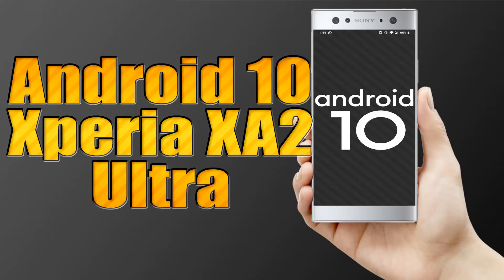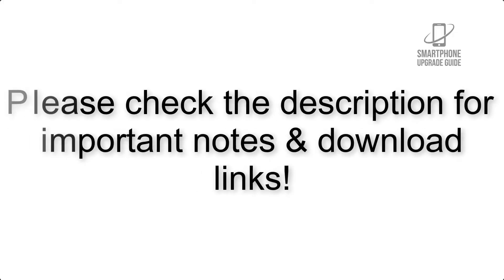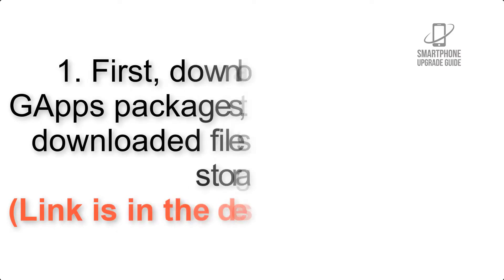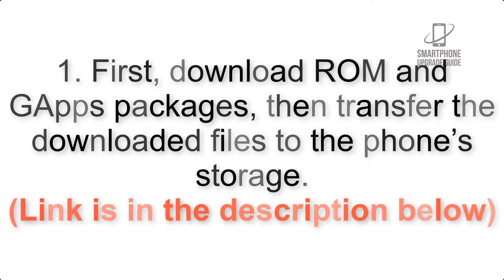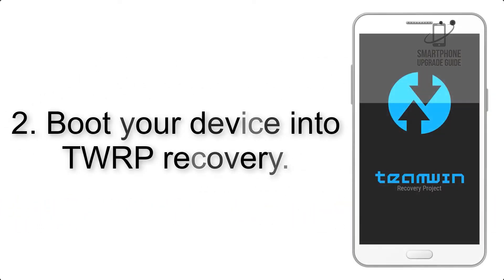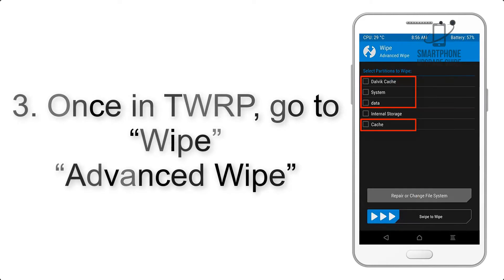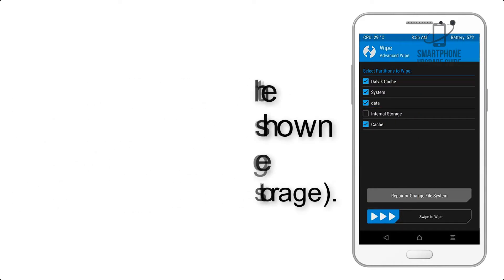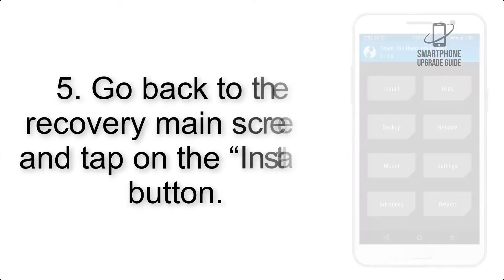Install Android 10 on Sony Xperia XA2 Ultra (LineageOS 17) - How to Guide!